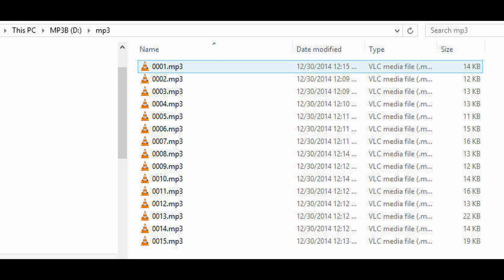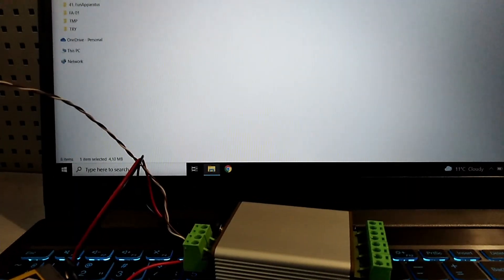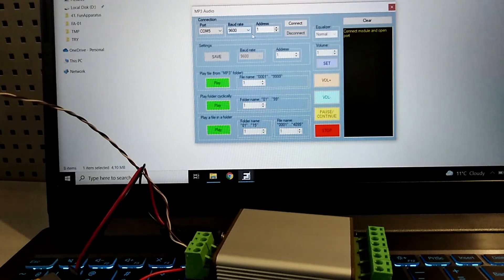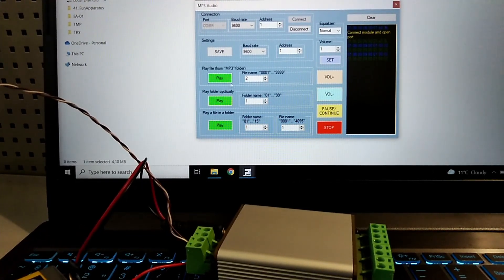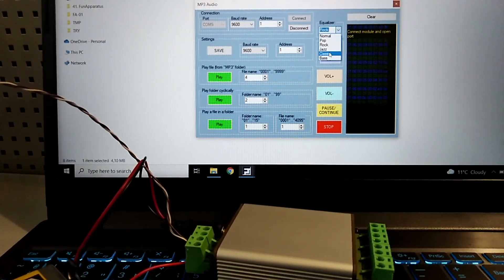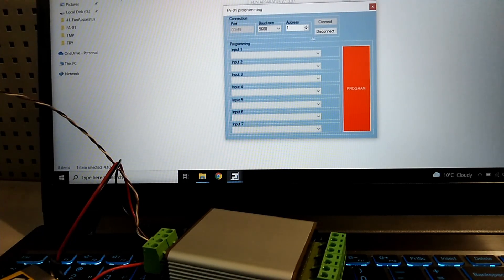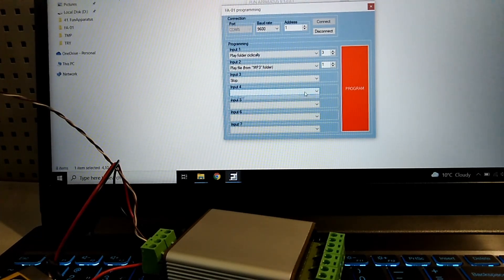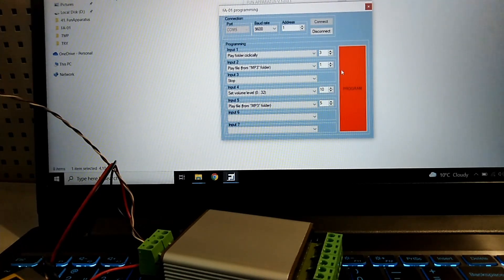Programmable Audio Player with inputs and RS485 Modbus RTU. Fun Apparatus FA-01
Audio player for entertainment: escape rooms, haunted houses, animatronics, attractions, sound notification systems, ads etc.